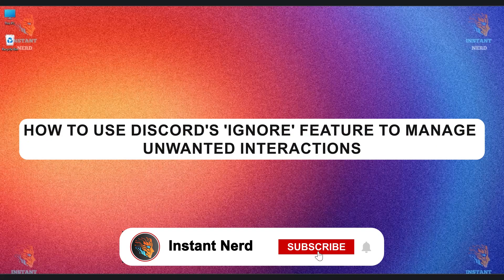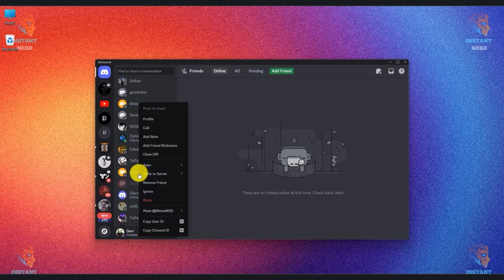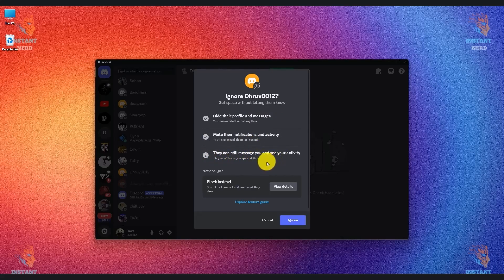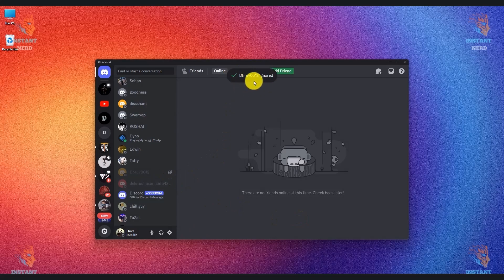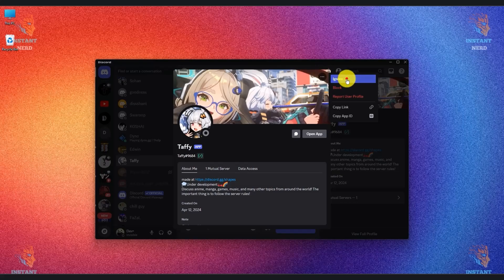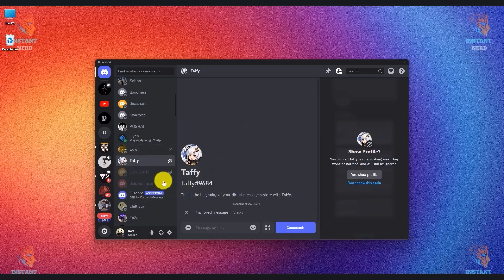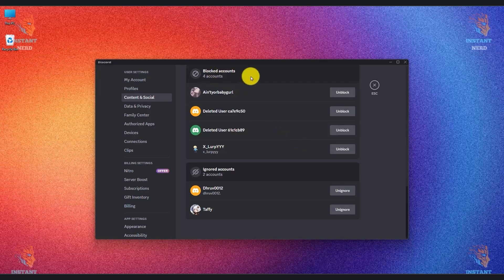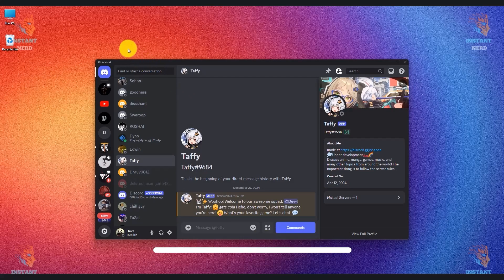How to Use Discord's Ignore Feature 2025 | Avoid Unwanted Interactions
Tired of dealing with unwanted messages and distractions on Discord? The Ignore feature is here to help! In this video, we’ll walk you through how to use Discord’s Ignore feature to filter out conversations, mute interruptions, and take control of your online experience. Whether you're managing a busy server, avoiding spam, or simply setting boundaries, this feature is a must-know tool for a better Discord experience.

What You’ll Learn:
✔️ How to enable and use the Ignore feature
✔️ What happens when you ignore someone on Discord?
✔️ How to un-ignore users if you change your mind
✔️ Managing server and DMs with Ignore for a smoother experience
✔️ Tips for keeping your Discord interactions positive and stress-free

Why Use the Ignore Feature?
🔹 Avoid spam and unwanted DMs – Say goodbye to distractions.
🔹 Focus on important conversations – Prioritize messages that matter.
🔹 Create a positive Discord experience – Set boundaries without drama.
🔹 Stay in control of your interactions – Easily manage who can engage with you.

Make Discord Work for You!
With the Ignore feature, you can customize your experience and keep Discord a fun and stress-free place. Watch the full tutorial now and take control of your conversations with ease!